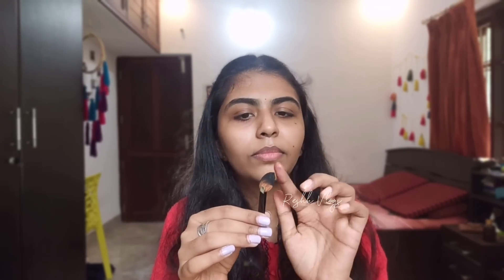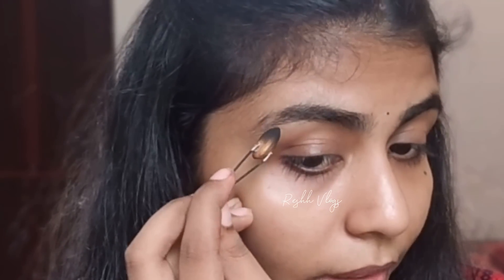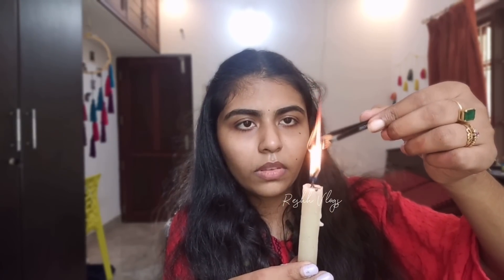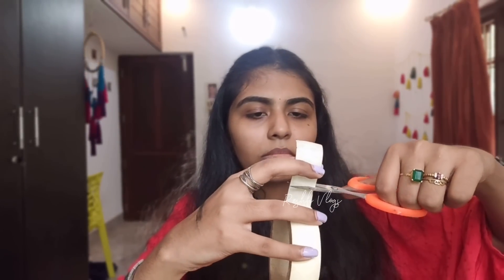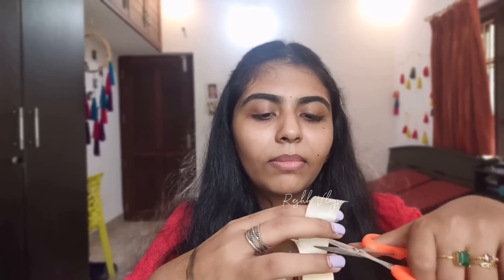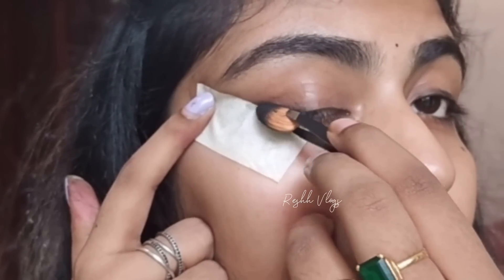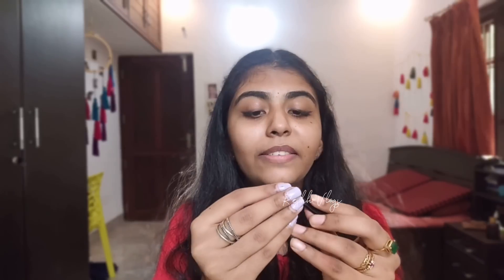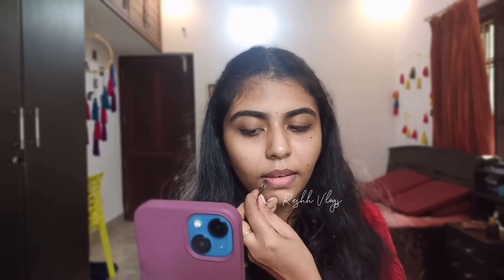🔥😛അടുക്കളയിലെ പച്ചക്കറി വെച്ച് ഒരു Makeup | Makeup Only Using Eatable’s |Reshh vlogs